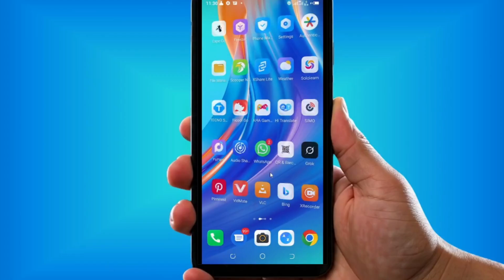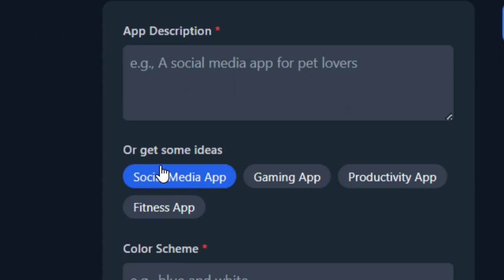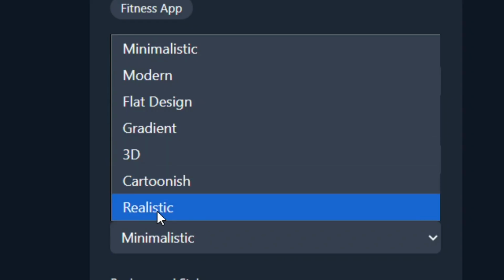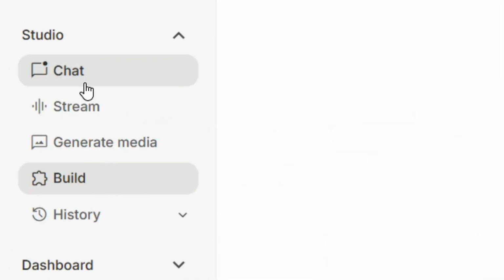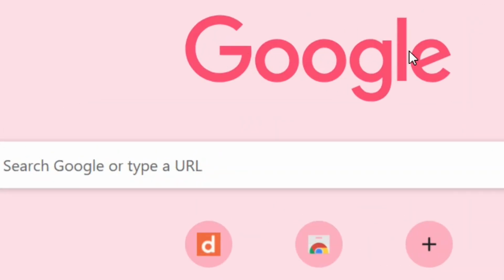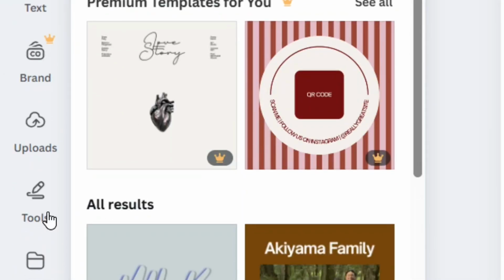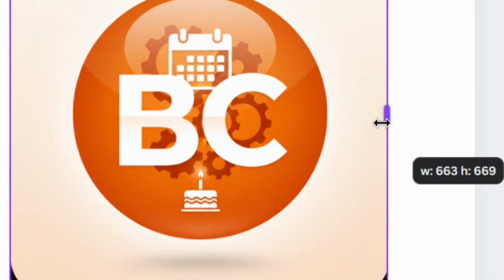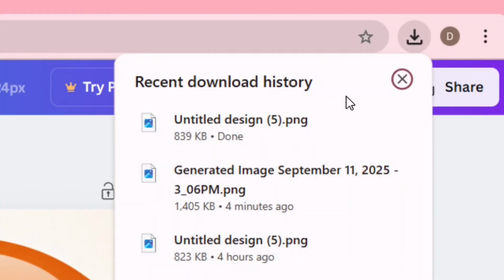How to Create App Icon for Android (EASY Tutorial for BEGINNERS)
Learn how to create amazing Android app icons effortlessly, even if you have no prior design experience.

Our beginner-friendly tutorial uses an AI prompt generator to help you design a professional app icon for Android Studio in minutes.